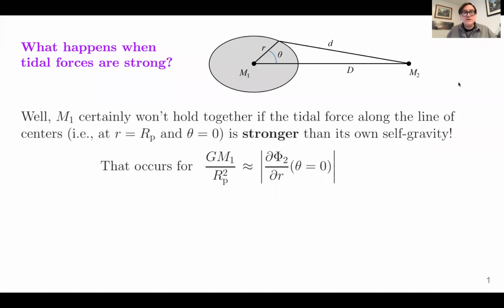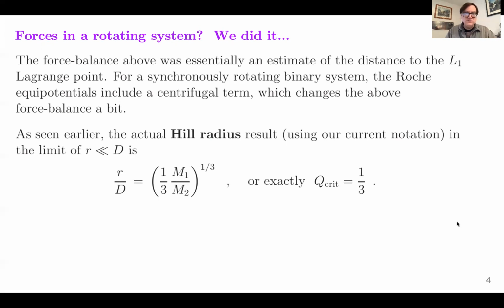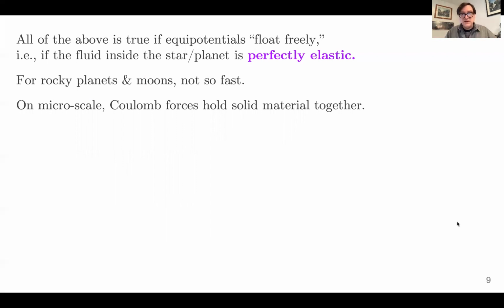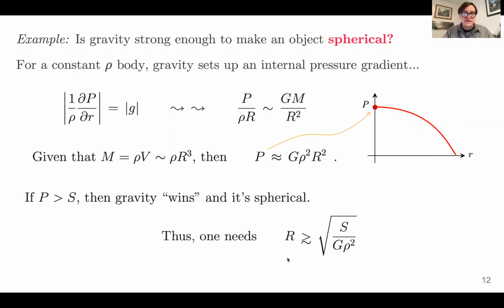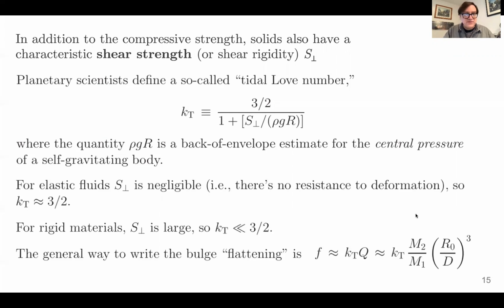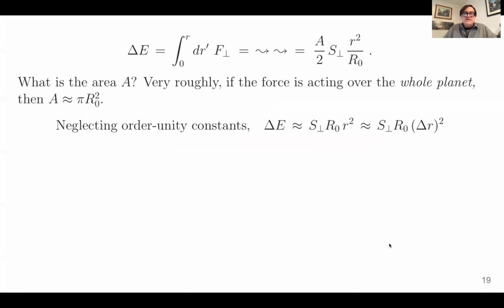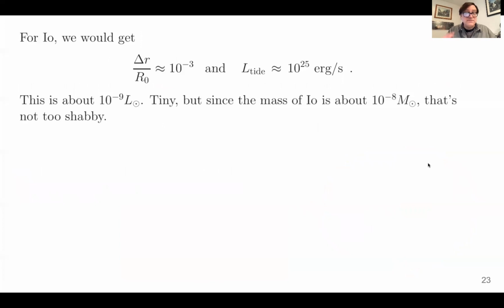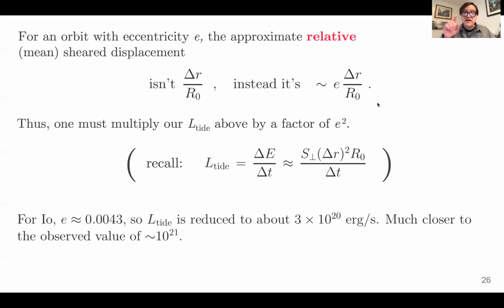October 28 (lecture 3 of 3): Tidal Heating in Solid Moons & Planets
This is the third of 3 videos for Wednesday, October 28, 2020.  Here we discuss the "Roche limit" of strong tidal forces that can destroy a small body, and we generalize some of the physics to include the tensile strength or rigidity of solid matter.  We also use these concepts to determine how much energy from the orbital motions are converted into "tidal heating" and apply it to Jupiter's moon Io.  This video covers pages 9.17 to 9.20 of the lecture notes, plus a bit of extra material (on the "potato radius") from ASTR-5700.

Chapters 4.8-4.13 of Murray & Dermott's "Solar System Dynamics" provide much more information about tidal heating and the Roche limit.

Tajeddine et al (2017) wrote about "What Confines the Rings of Saturn?"